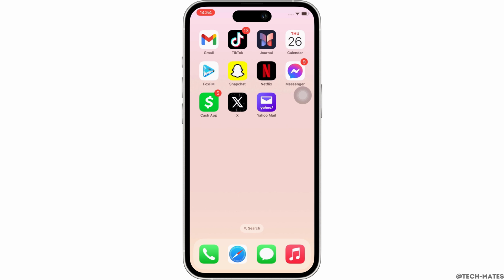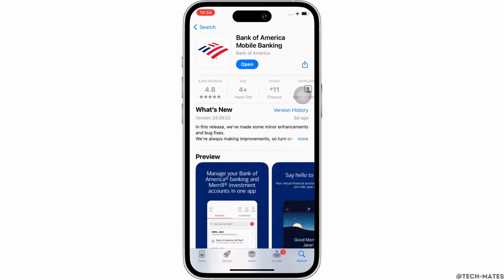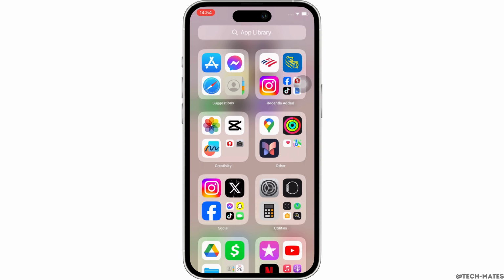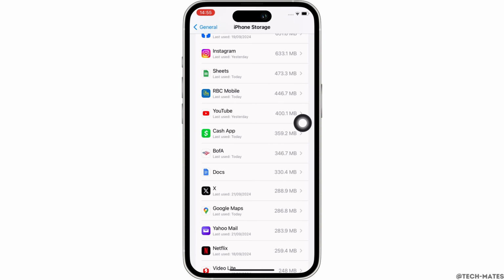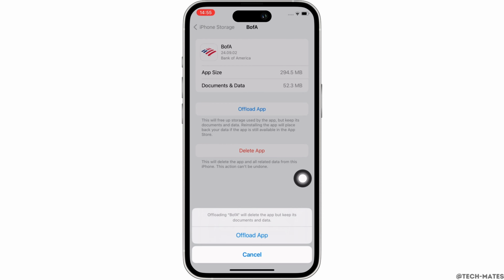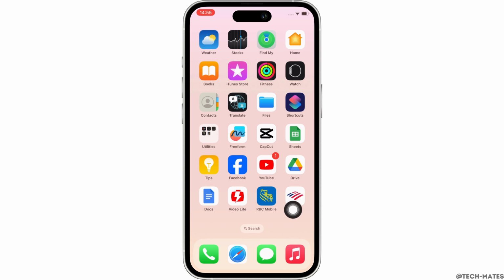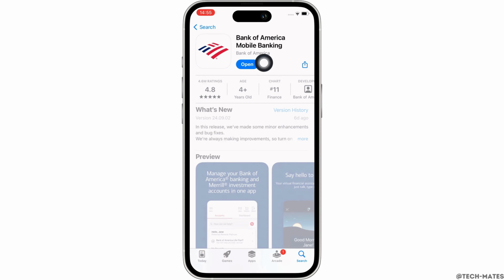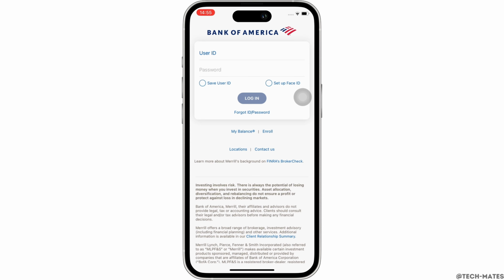How To Fix Bank of America App Not Working 2024 | Bank of America App Not Working Today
How to Fix Bank of America App Not Working 2024 | Bank of America App Not Working Today! Having trouble with the Bank of America app not functioning as it should? This video will guide you through the steps to quickly and effectively fix the issue. Whether you're asking, "Why isn't my Bank of America app working?" or need troubleshooting tips, this tutorial has you covered. Learn how to refresh your app, check your settings, and resolve common problems to get back to managing your finances. Watch now to see how you can fix the Bank of America app not working today!

Timestamps:

00:00 How to Fix Bank of America App Not Working
00:10 Why Is My Bank of America App Not Functioning Properly?